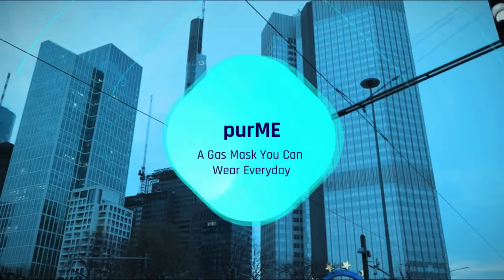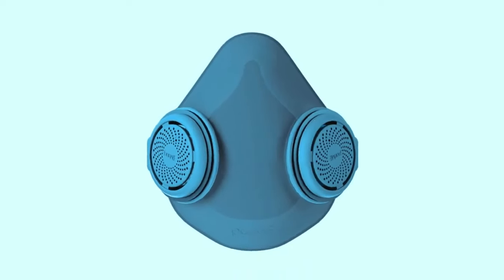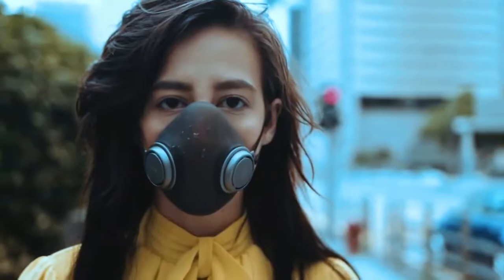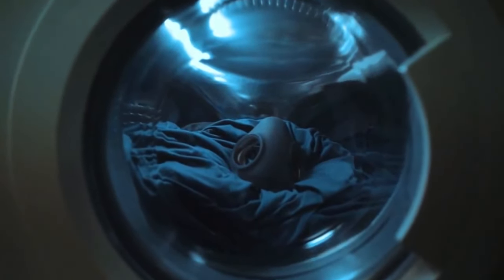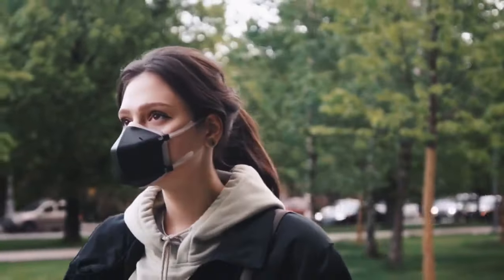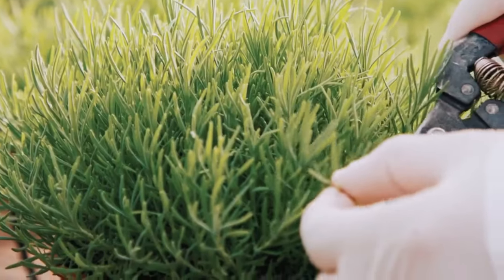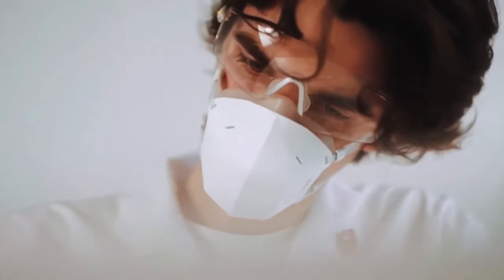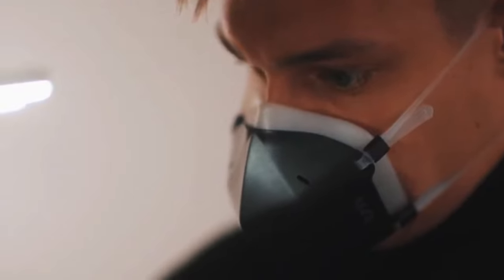8 Amazing Face Masks for Virus Protection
8 Amazing Face Masks for Virus Protection. As the Coronavirus (Covid-19) pandemic spreads, technological applications and initiatives are multiplying in an attempt to control the
the situation effectively treats patients and facilitates the efforts of overworked healthcare workers while developing new, effective vaccines.